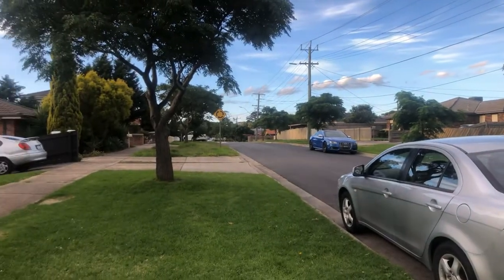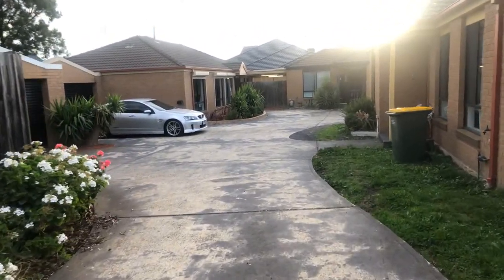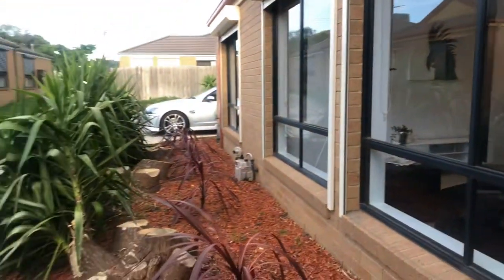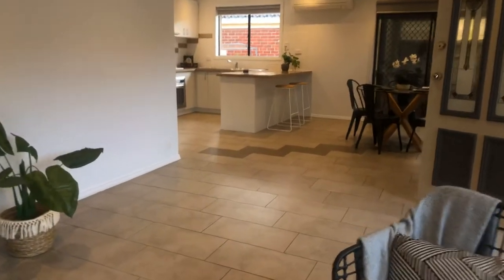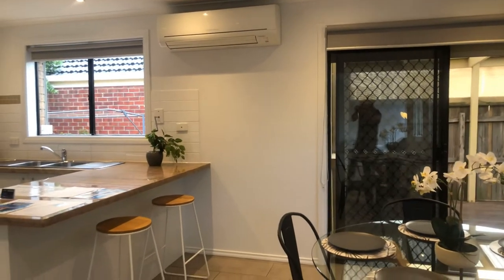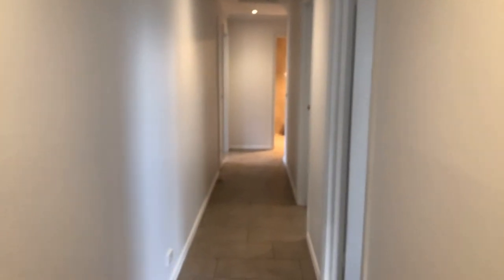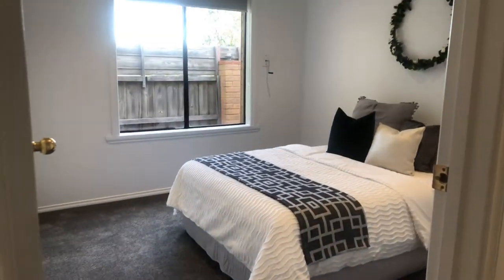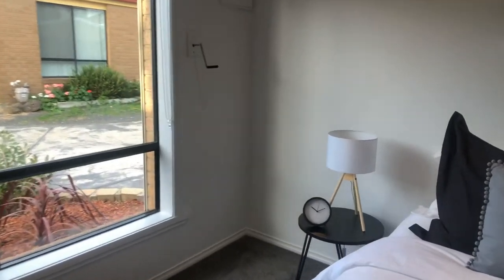Property Walkthrough | 5/95 Duffy St Epping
Upgraded 3 Bed Unit in Central Epping

📍5/95 Duffy St, Epping📍

3 🛌 • 1 🛀 • 1 🚽 • 2 🚗

An ideal property investment for the First Home Buyer, Investor or Downsizer. Located with amazing access to all of Epping's amenties, this freshly updated 3 bedroom unit will impress. Incredibly light filled with an extremely functional floor plan, enjoy the benefit of this turn key option, boasting brand new carpets, fresh paint and a premium 40mm granite kitchen bench. All 3 bedrooms feature BIR's and are quietly set down the hall and away from the spacious entertaining hub. A modern open plan arrangment creatively blends the living, dining and kitchen that flows out to a large pergola decking for the untimate use of space. Set privatey at the rear of the complex, No. 5 also features a courtyard with secure access from the double car garage and also includes roller shutters throughout. Arguably the best unit on the market in Epping, invest in the convience of proximity to local schools, Pacific Epping Shopping Mall, Hospitals and the Epping Train Station, all within 1.5km away.

A property that won't last, inspect today!

Happy Bidding,
Dan 👋